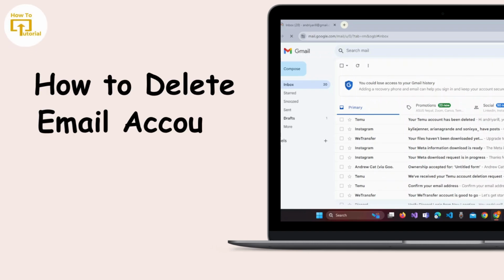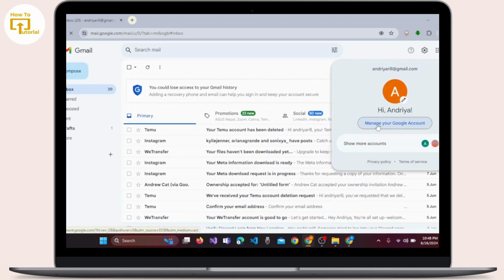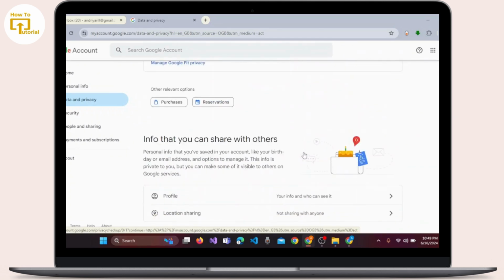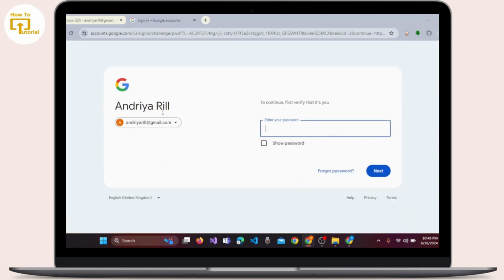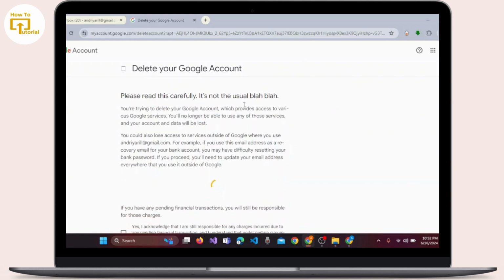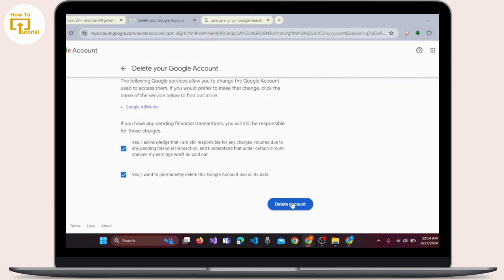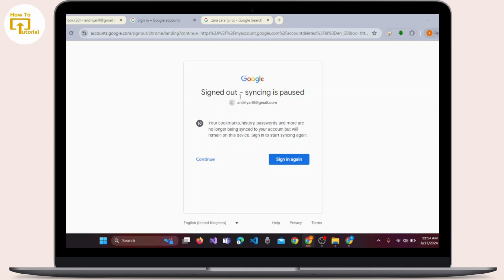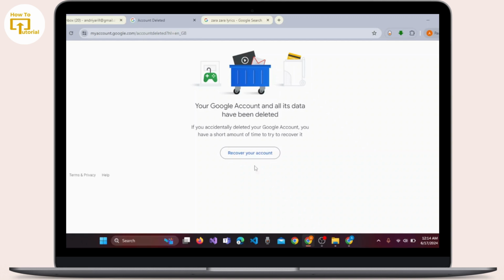How to Delete Email Account Permanently on PC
Learn how to easily delete an email account permanently on your PC with this comprehensive tutorial. Whether you need to remove a Gmail, Google account, or any other email service, we've got you covered step-by-step!

In this video, you'll discover how to permanently delete an email account on your PC. We'll guide you through the process for Gmail, Google accounts, and more.

Timestamps:
0:00 Introduction
0:30 Step 1: Accessing Account Settings
1:00 Step 2: Initiating Account Deletion
1:30 Step 3: Confirming Deletion